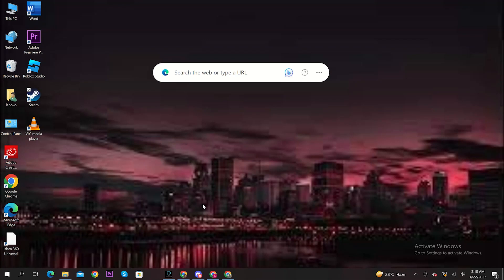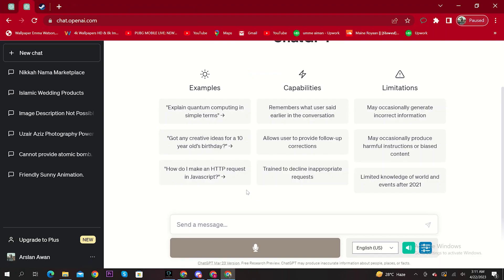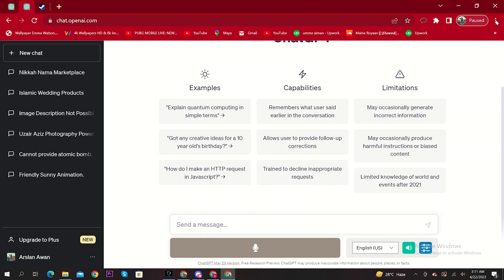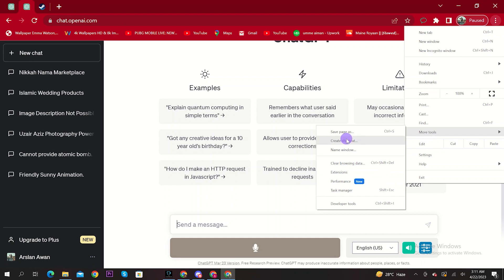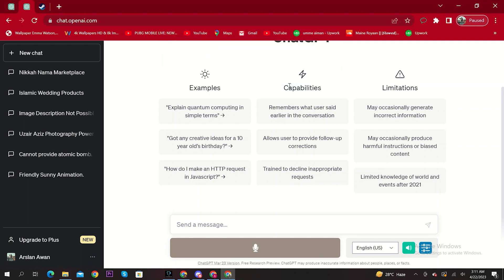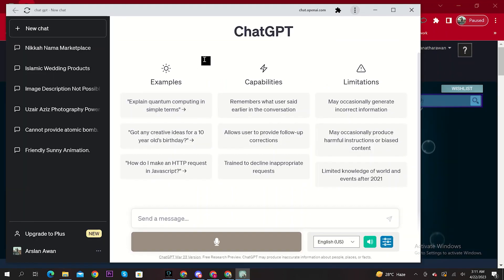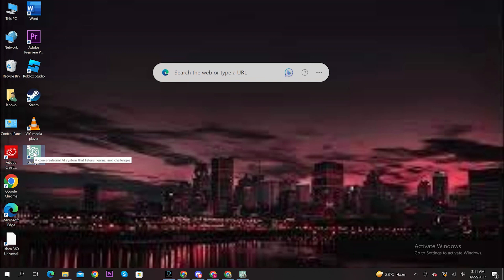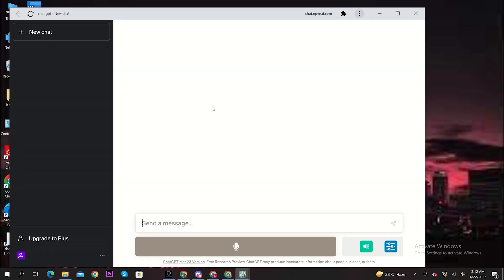How to Download ChatGPT on Laptop for FREE? (Easy way) 2024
How to Download ChatGPT on Laptop for FREE? (Easy way) 2023

If you're looking to download ChatGPT on your laptop for free, you've come to the right place! In this easy-to-follow tutorial, we'll show you step-by-step how to download and install ChatGPT on your laptop without spending a dime.

First, we'll walk you through the process of finding a reliable source to download the software from. Then, we'll show you how to download the installation file and begin the installation process. We'll also provide helpful tips along the way to ensure that the installation goes smoothly.

Whether you're a student, a professional, or just someone who wants to take advantage of the benefits of ChatGPT, this tutorial is perfect for beginners who are new to downloading and installing software on their laptops. So, if you're ready to start using ChatGPT on your laptop for free, watch this video and follow along with our easy instructions!